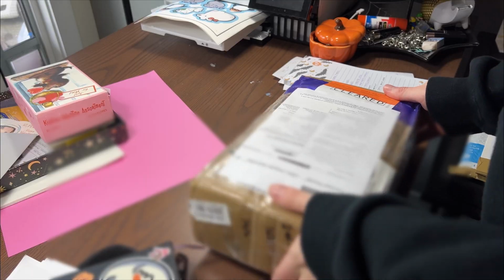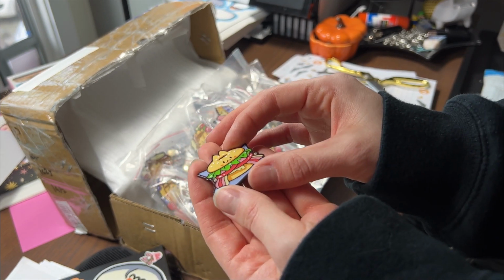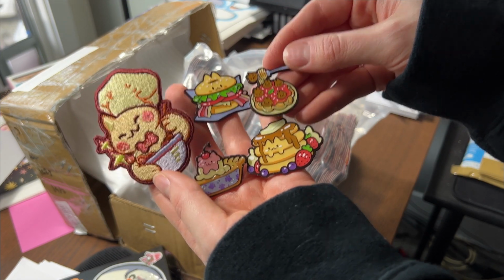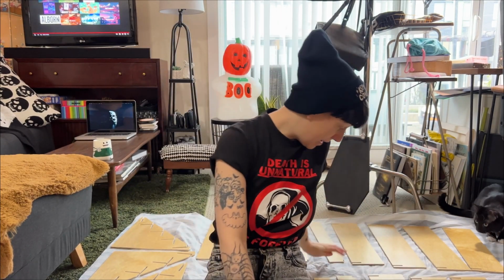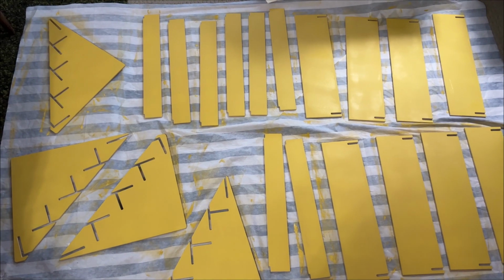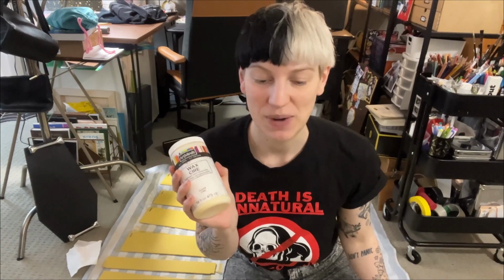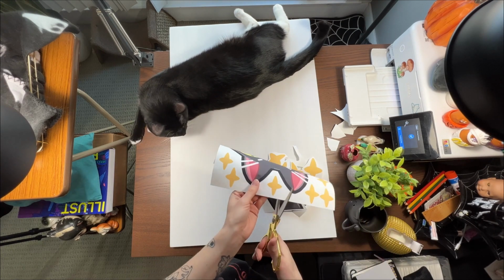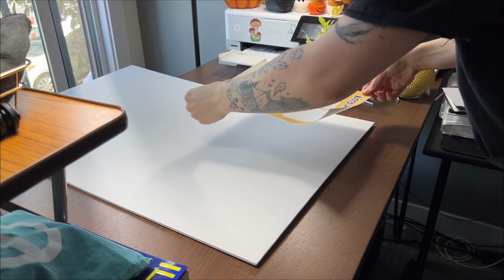STUDIO VLOG ✦ diy prep for artist alley | freelance illustrator | small business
I'll be at ECCC Mar 2-5! Come say hi!!